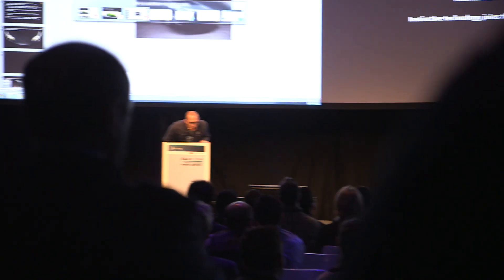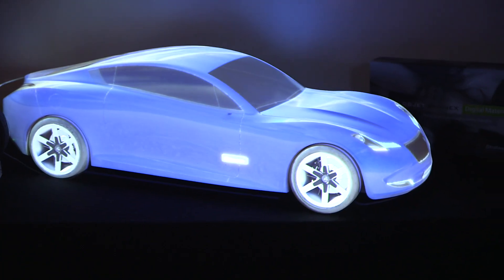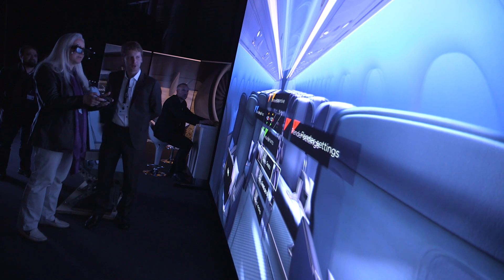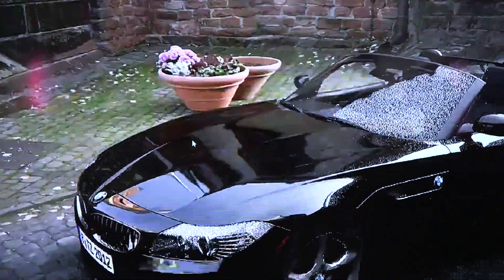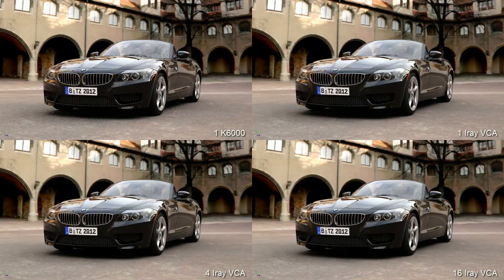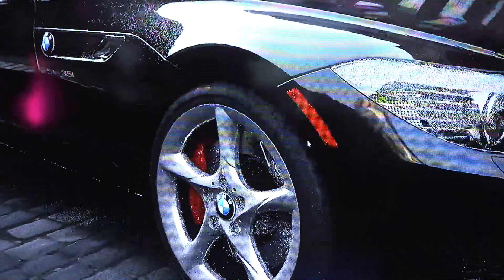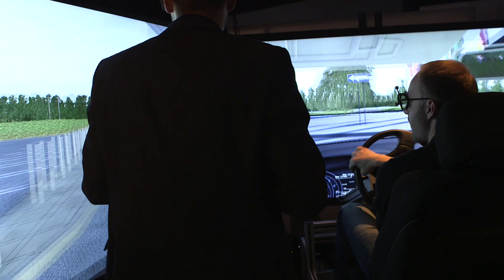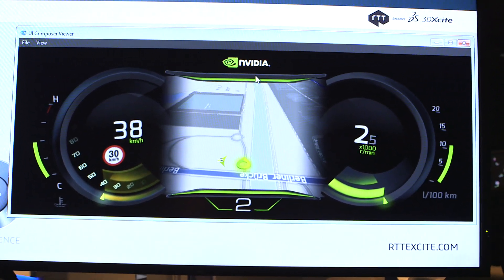GPUs Revolutionize Automotive Design - EXCITE 2014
From the EXCITE 2014 conference's show floor, NVIDIA's Andrew Cresci provides a peek at the future of product design with Iray VCA.